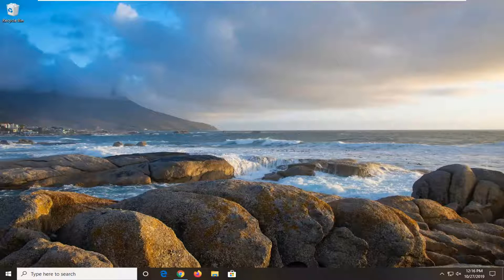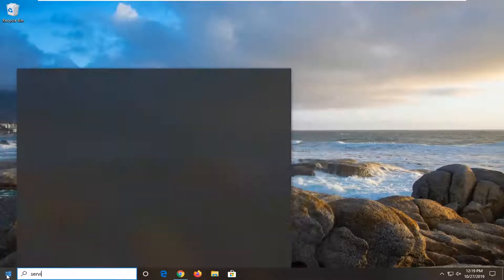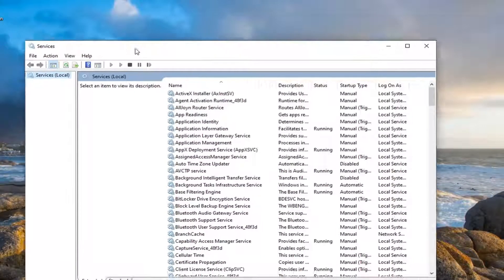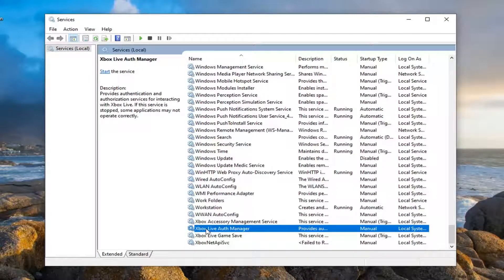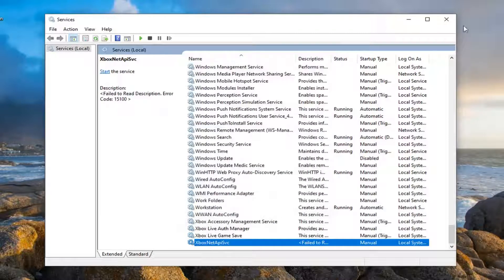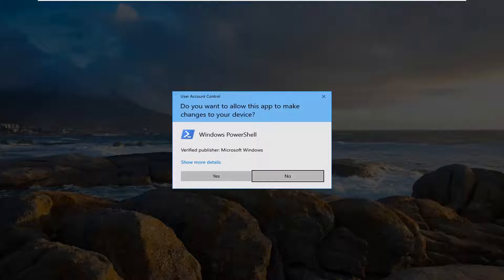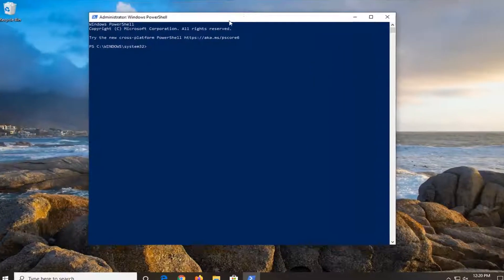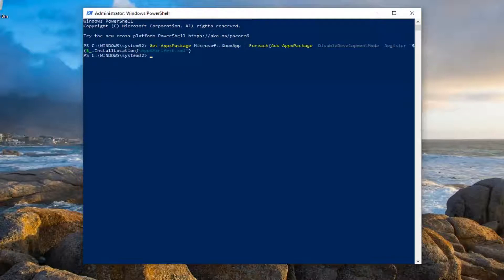Microsoft.XboxGamingOverlay Deployment failed with HRESULT 0x80073D02 FIX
Powershell Command:
Get-AppxPackage Microsoft.XboxApp | Foreach{Add-AppxPackage -DisableDevelopmentMode -Register "$($_.InstallLocation)\AppXManifest.xml"}

On a Windows 10 based machine, the XBOX Gaming app couldn't be installed (re-registered) by using the "Add-AppxPackage" PowerShell command, with error: "Microsoft.XboxGamingOverlay Deployment Deployment failed with HRESULT 0x80073D02. The package could not be installed because resources it modifies are currently in use" (Event ID 401, 404, 419).

The deployment error 0x80073D02 can appear, when you try to re-register all the Windows 10 built-in apps* or, when you try to register only the "Xbox" Gaming app**:

However, sometimes, you may not able to re-register all apps because of some Windows PowerShell errors involved. This post talks about one such error which we noticed recently. The complete error message appeared after running the cmdlet to re-install apps, is as follows:

Add-AppxPackage : Deployment failed with HRESULT: 0x80073D02, The package could not be installed because resources it modifies are currently in use.
error 0x80004004: Unable to install because the following apps need to be closed
Microsoft.Windows.ShellExperienceHost_cw5n1h2txyewy!App.